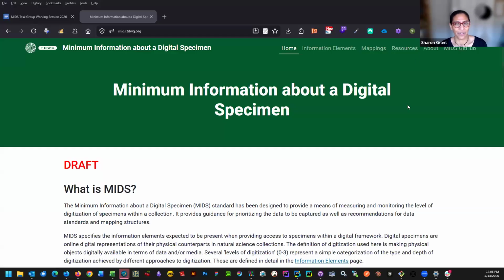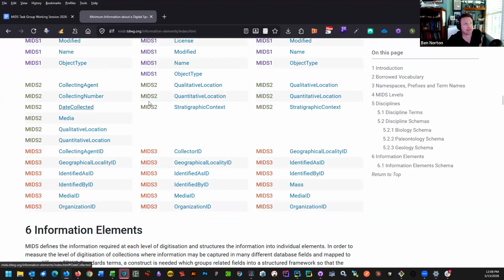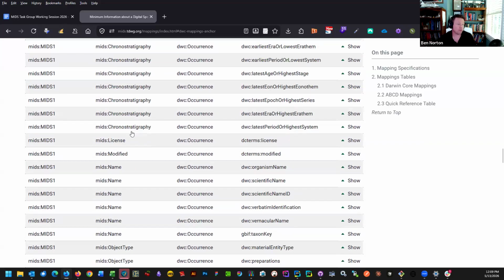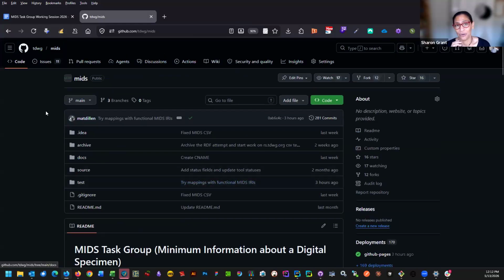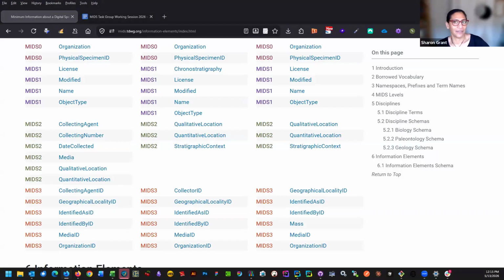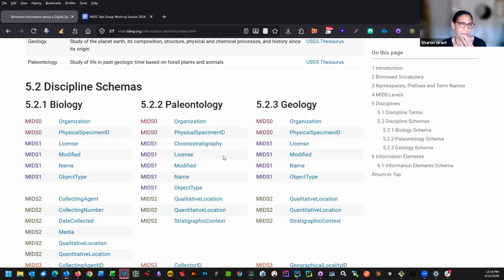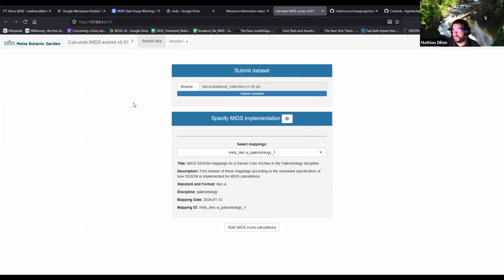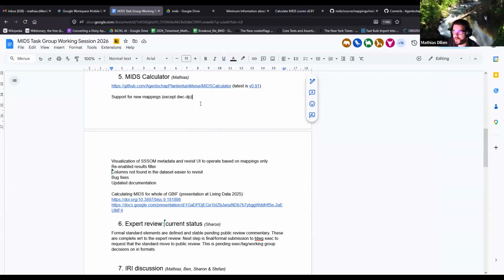Minimum Information about a Digital Specimen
MIDS specifies the information elements expected to be present when providing access to specimens within a digital framework.

Hosted by Ben Norton, with Sharon Grant, Mathias Dillen, Wouter Addink, and John Wieczorek. The group discussed how MIDS digitization levels apply to Darwin Core data packages, including how to handle flattening when data is distributed across multiple related tables, and what constitutes satisfying a MIDS requirement when identifications or other entities exist in separate tables.